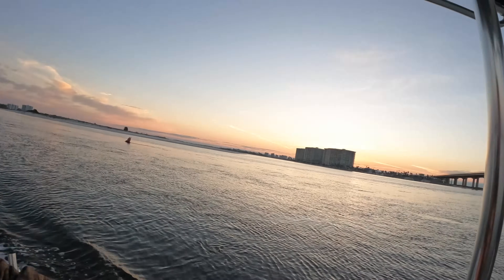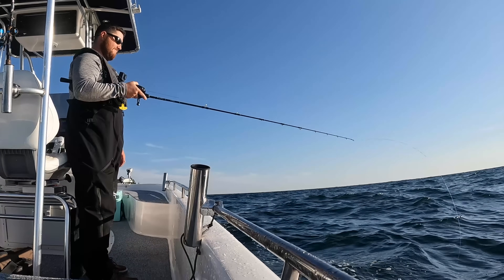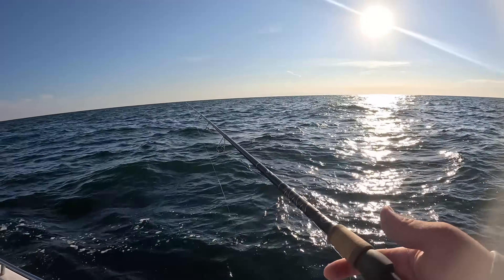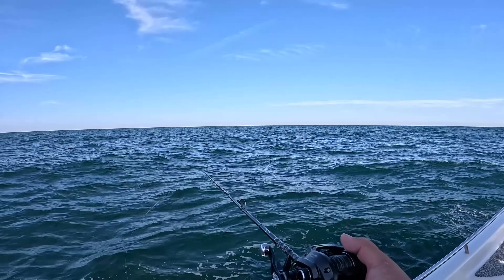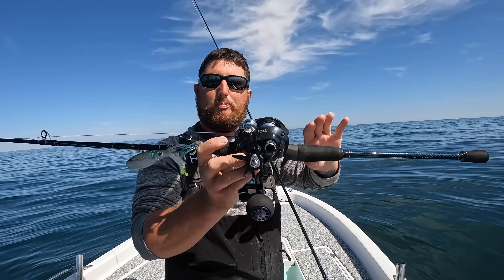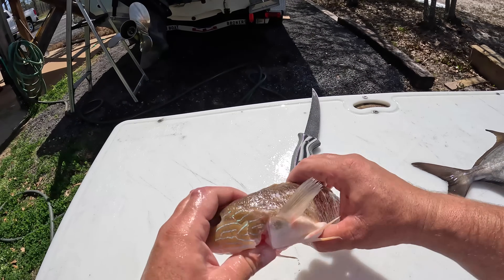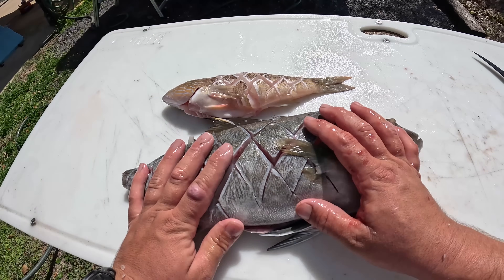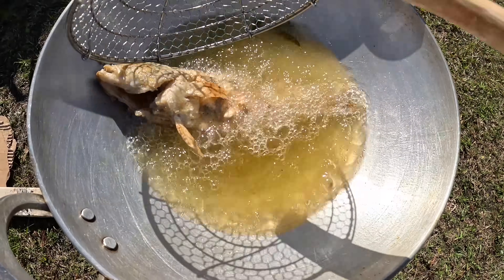Fishing this *NEW* SQUID JIG! in the GULF for LUNCH! [Catch, Clean, Cook]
Join me on the big beautiful Gulf of Mexico as we search for fish to eat for dinner! Experience the whole process of catching, cleaning, and cooking our fresh catches! This is fun!
"Hooked Up Bait and Tackle":   / hookedupangler
      - 100 E 20th Ave
      - Gulf Shores, Alabama 36542